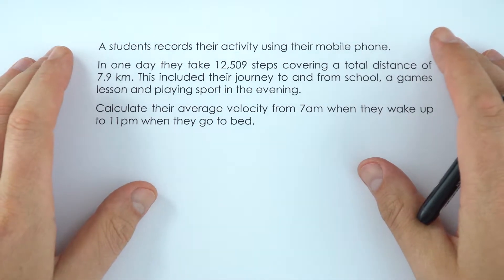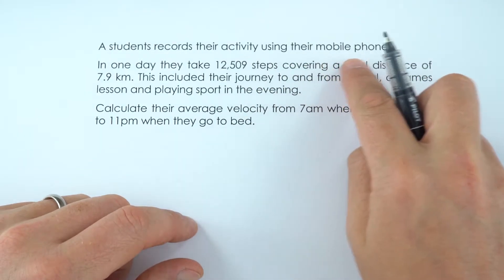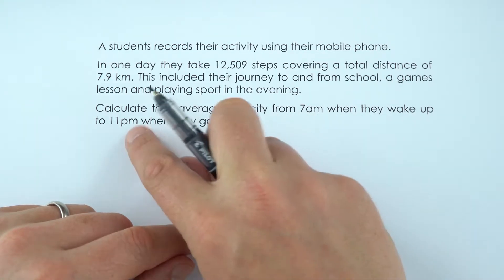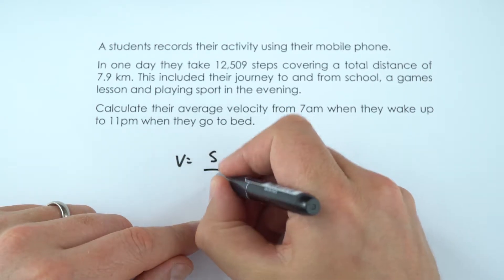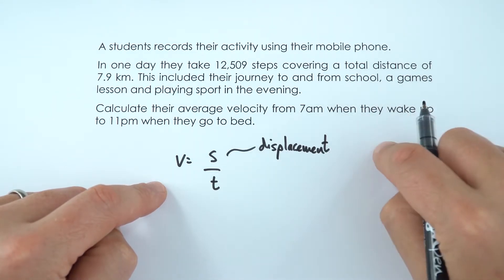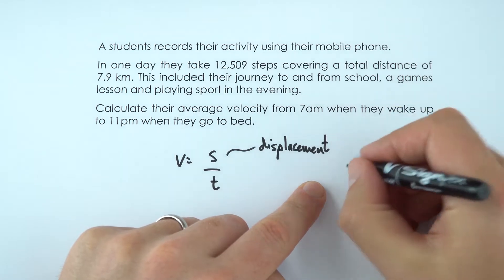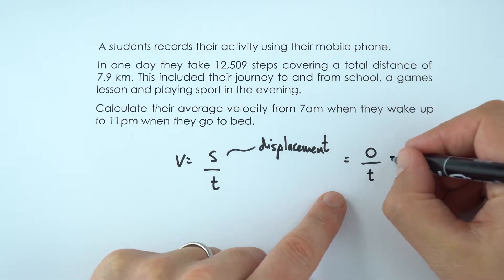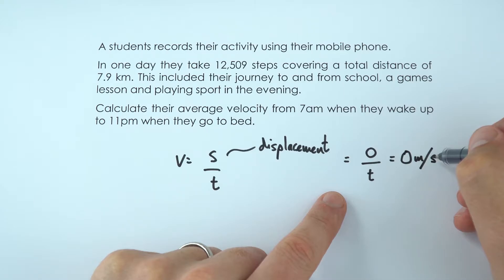Calculating the Average Velocity - WORKED EXAMPLE - GCSE Physics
This video is a worked example on calculating the average velocity. This is a popular question for students to be asked and this one is specific to a student moving throughout the day.

Read through the question carefully to see which is the relevant information you need to know. Then try and answer it yourself before watching me do it.

The question is as follows:
A student records their activity using their mobile phone. In one day they take 12,509 steps covering a total distance of 7.9km. This included their journey to and from school, a games lesson and playing sport in the evening. Calculate their average velocity from 7am when they wake up to 11pm when they go to bed.

Lewis

Relevant for GCSE Physics 9-1 in the following exam boards:
Edexcel
CCEA
OCR A
OCR B
WJEC